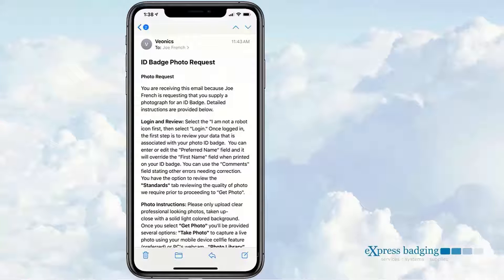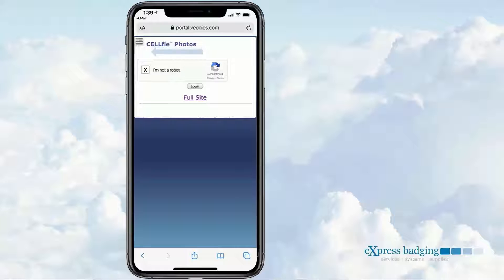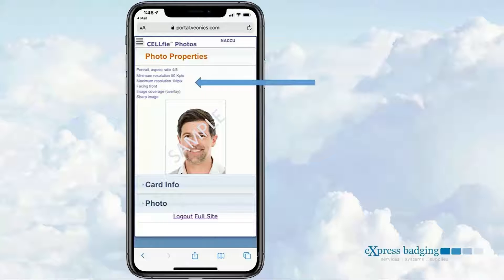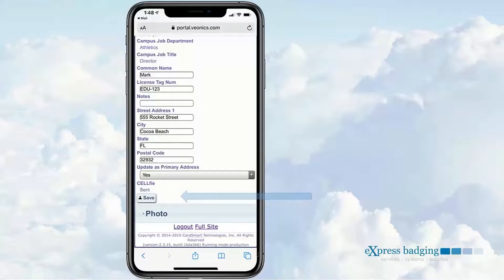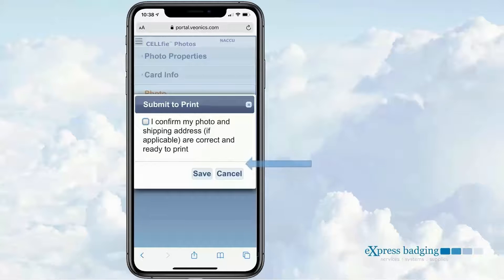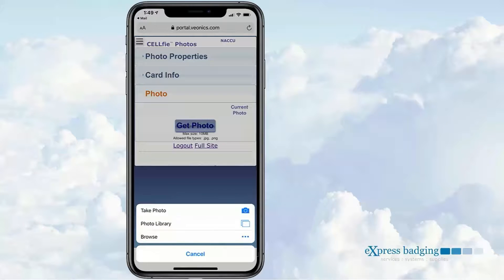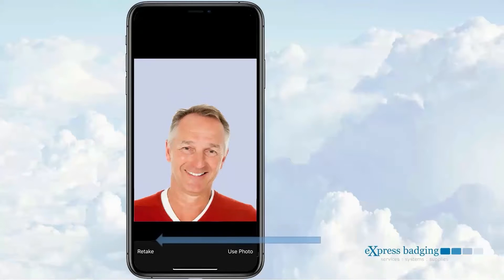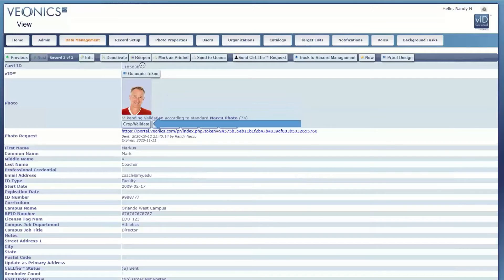Veonics CELLfie™ Review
Review our Veonics CELLfie™ remote photo capture tool.